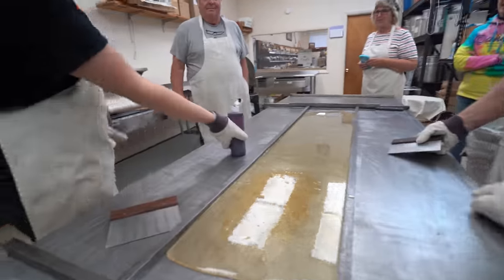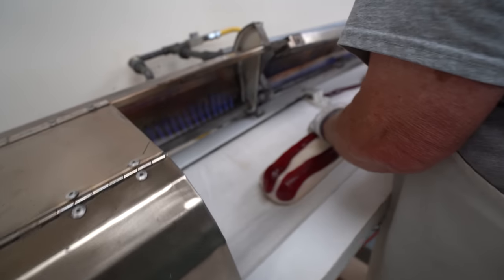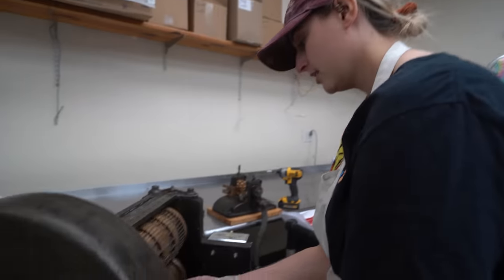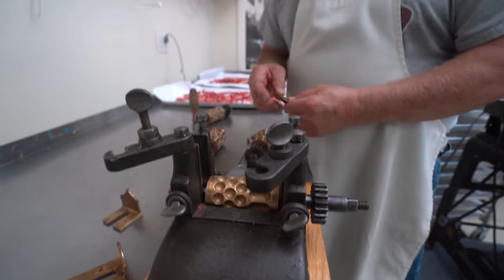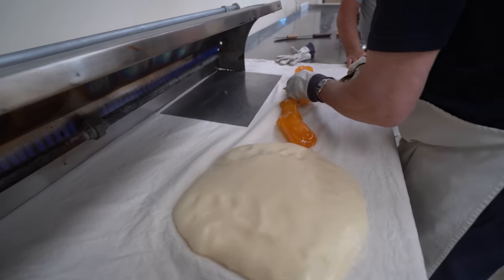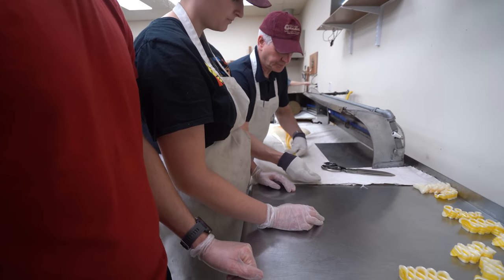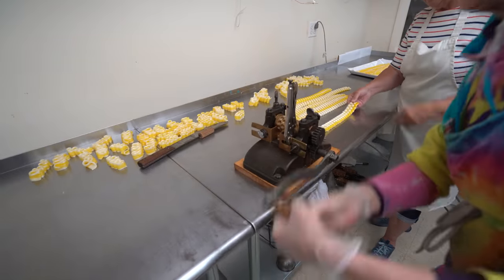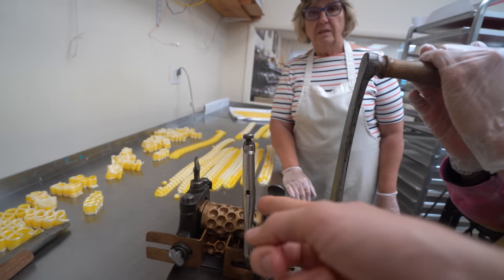A 100+ Year Old Machine is Changing How We Do Everything.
A 100+ Year Old Machine is Changing How We Do Everything. Or at least how we make our hard candy. It's a lot faster and gives us more options for shapes. Plus it's just fun to use!
😊 Let’s stay in touch!
🕒 Timestamps
00:00 intro
00:16 getting the batch ready!
2:06 the pour and on the table!
3:53 to the hook
5:55 first time using the batch roller!
8:37 adding stripes and pulling NEW machine
17:53 taking apart the new candy roller
20:08 pour for ribbon candy!
23:22 pulling ribbon candy
25:04 twisting ribbon!
30:05 back to hard candy
40:54 what new candy shapes we can make

our chocolate tempering thermometer:
my camera:
my lens:
my editing suite:
my microphone: